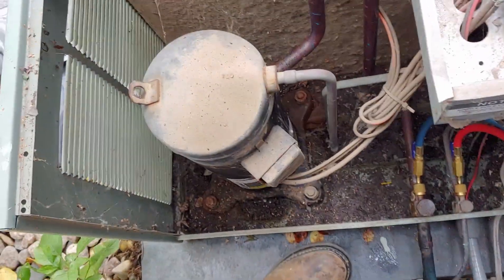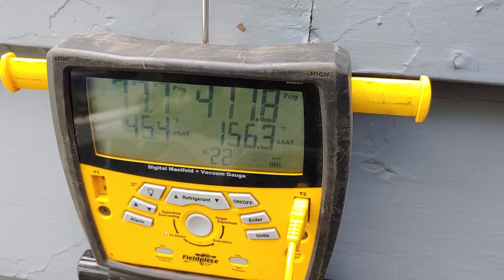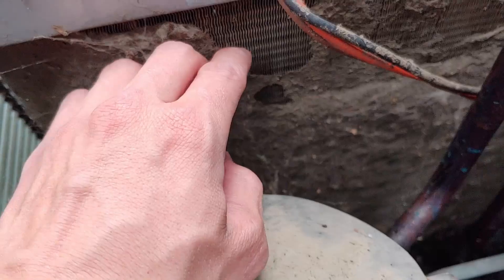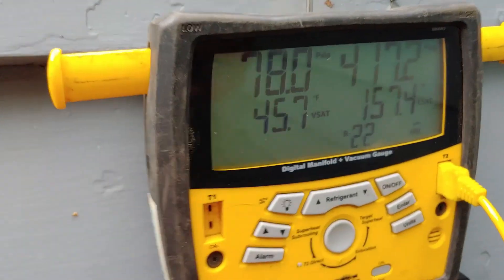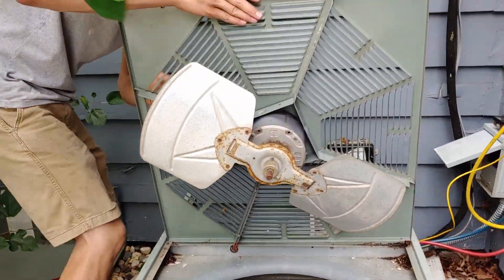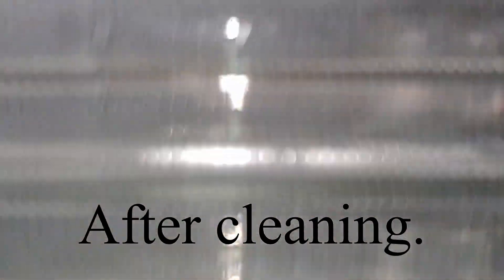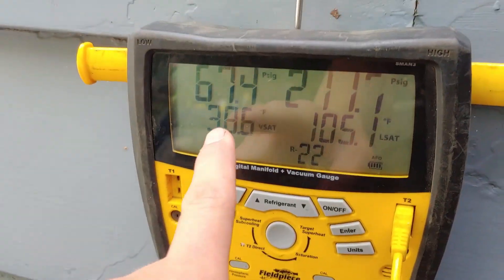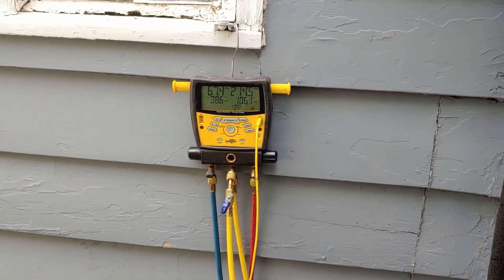AC Pressures too High, Common Cause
My fiancée was a very good sport as I explained the pressures this unit was running. With a condensing coil as plugged as this one was, the high pressure will eventually damage or cause the unit to shut down.